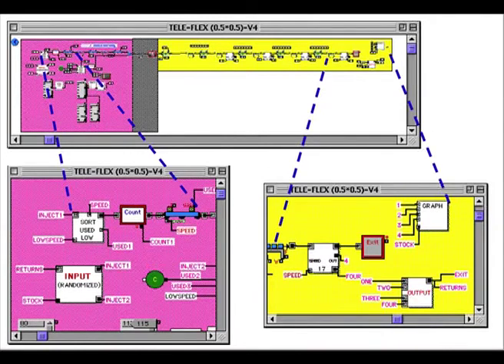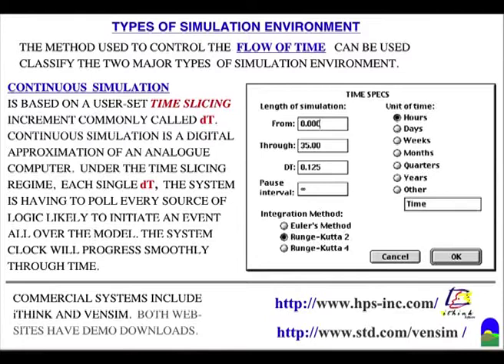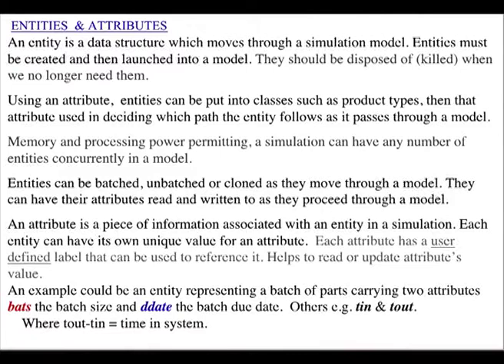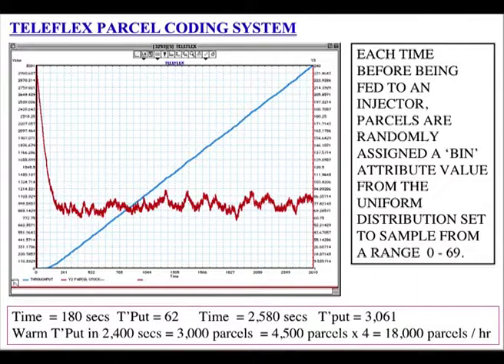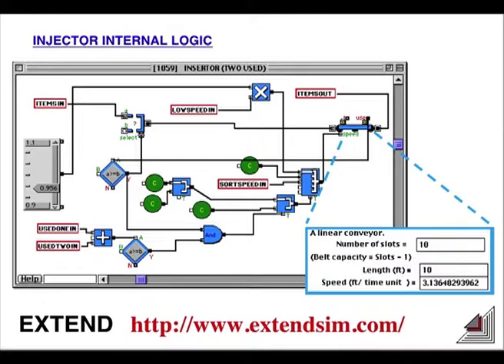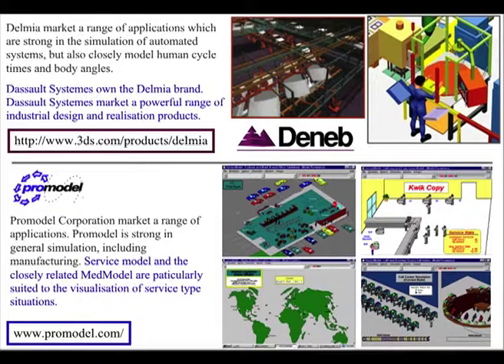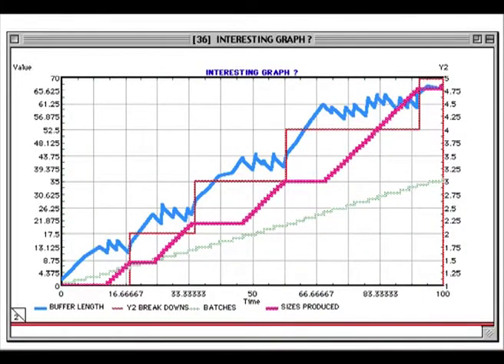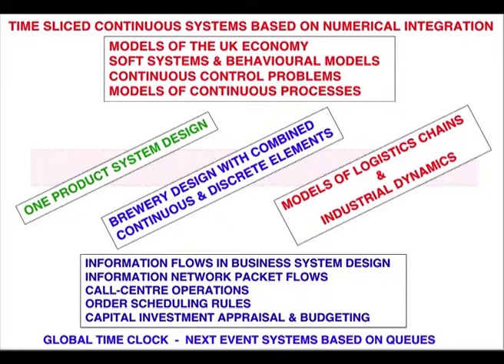Simulation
Business Modelling and Simulation. Uses of simulation. Types of simulation environment. Continuous systems. Discrete event facilities.  Warm-up. Extend and object orientation.Terminating and non-terminating, Sub-runs and separate runs Example discrete systems.Activity Based Costing in Simprocess. Why more than one simulation run ?  Emulating randomness Comparison of continuous and discrete systems.